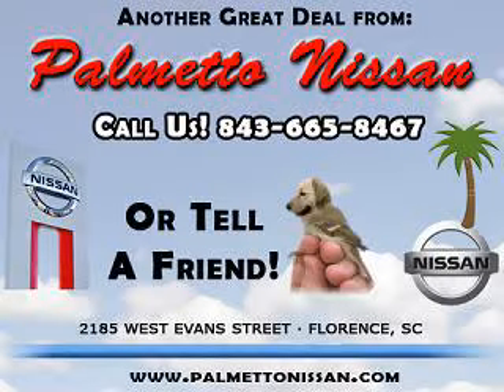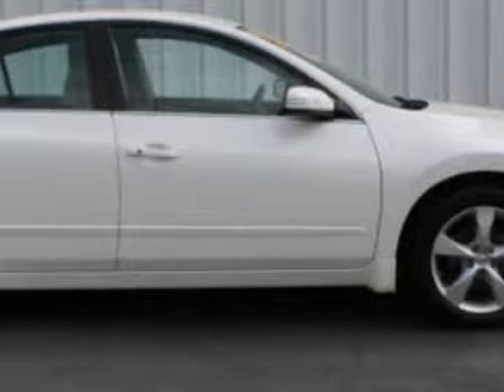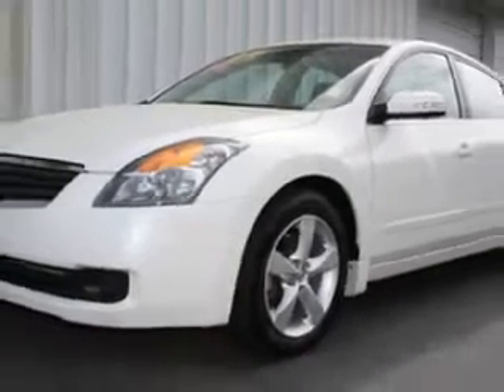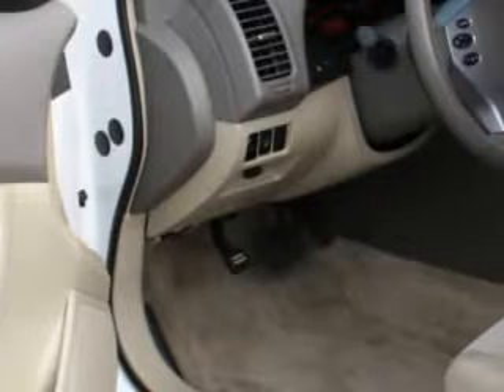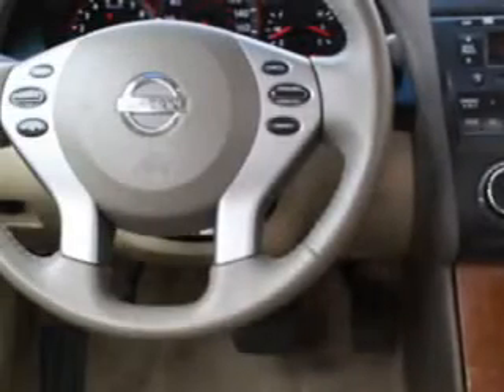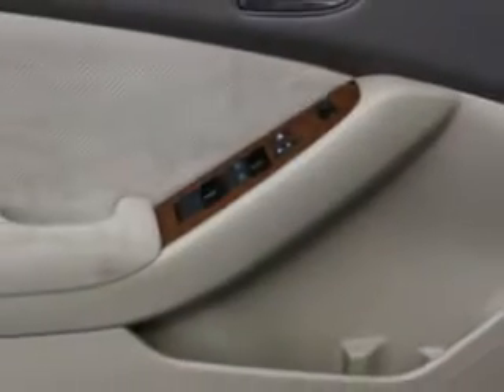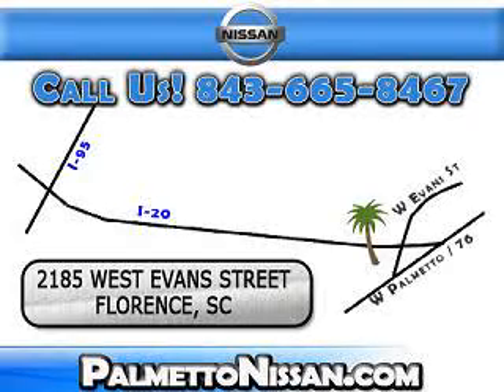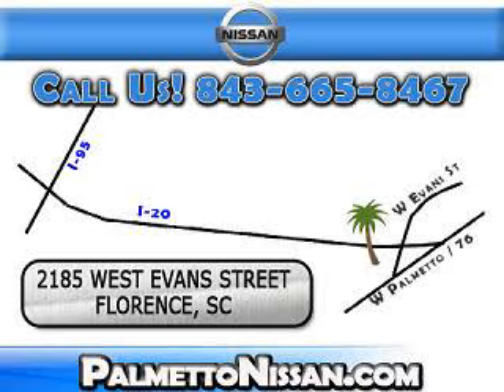Nissan Altima, Palmetto Nissan- Florence, SC 29501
Nissan Altima, Palmetto Nissan- imagine driving this Winter Frost 2008 Nissan Altima, equipped with a 6 Cyl. engine  and an automatic transmission with  only 35,769 miles. enjoy this great car with features like Turn Signal Mirrors, Electronic Brake Distribution Control, Keyless Ignition, Head Restraints, Power Driver's Seat, Heated Outside Mirrors, Cargo Net, and much more. Enjoy the drive and have peace of mind in this 2008 Nissan Altima. see us at Palmetto Nissan today!
miles-  35,769
vin- 1N4BL21E48C199835

Palmetto Nissan
2185 West Evans Street